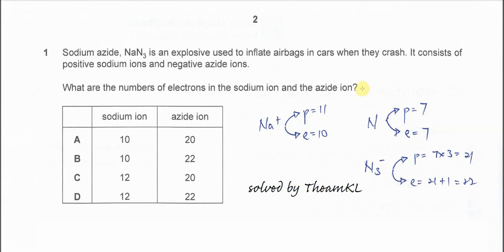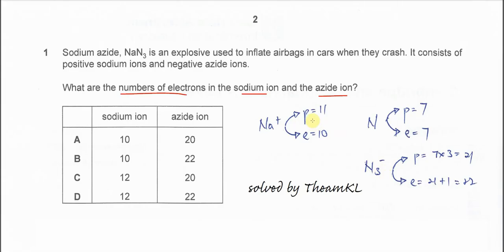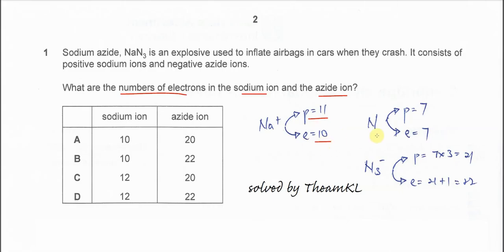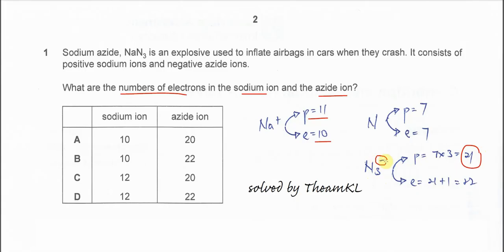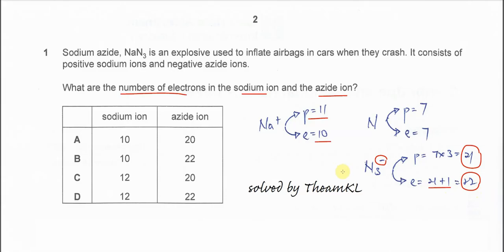9701/11/O/N/23/Q1 Cambridge International AS Level Chemistry October/November 2023 Paper 11 Q1